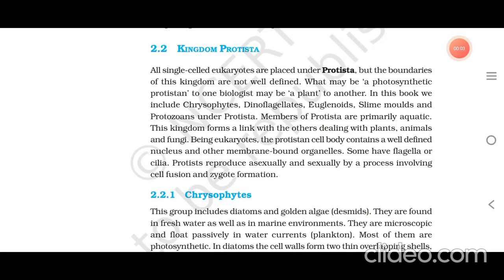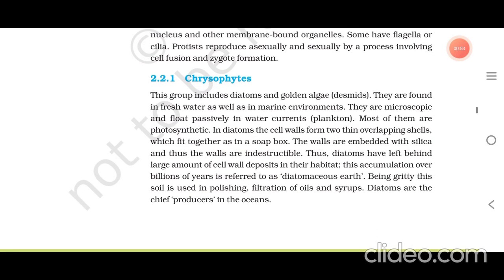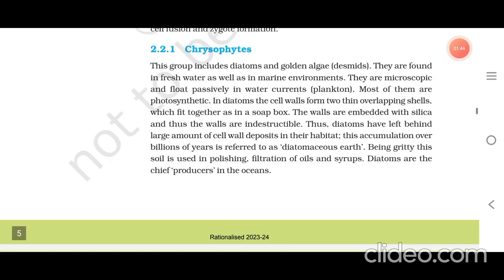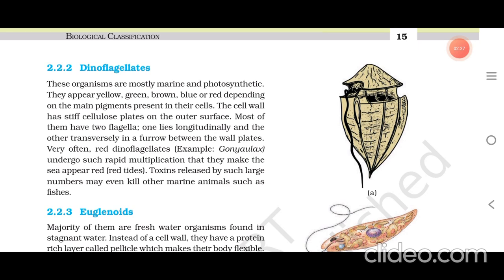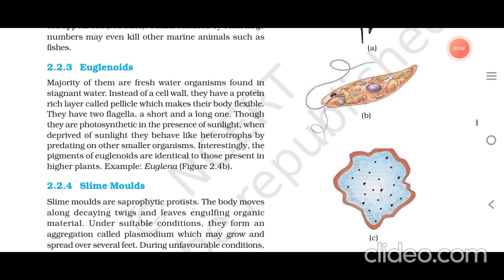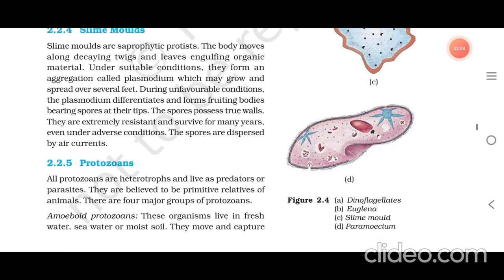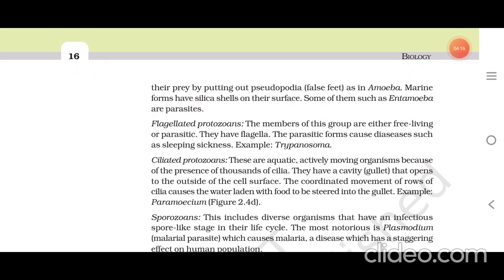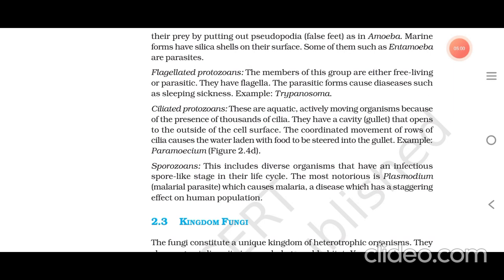NCERT Biology Audiobook Class11 | Unit 1| Chapter 2: Biological classification (2.2)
Video from V.Vaishnavi

Hello everyone, this is a study related channel wherein audiobooks of the subscribers' suggestions shall be uploaded. Any suggestion to improve the channel and on what books to read next is welcomed.

Thank you for visiting this page 🥰
Hope you enjoy a comfortable listening.🙏🤗